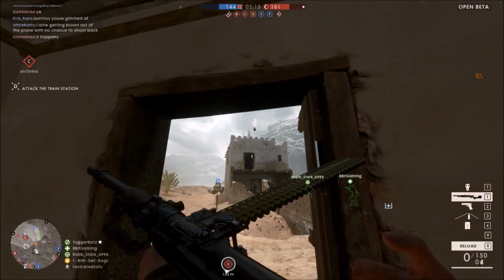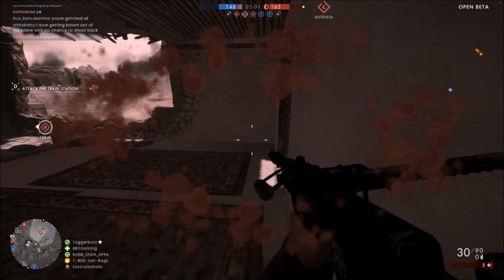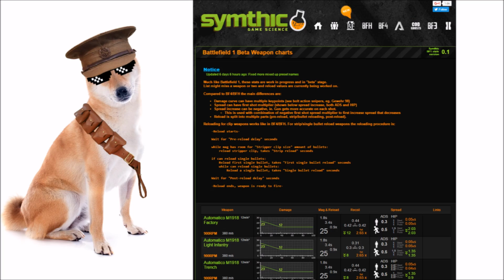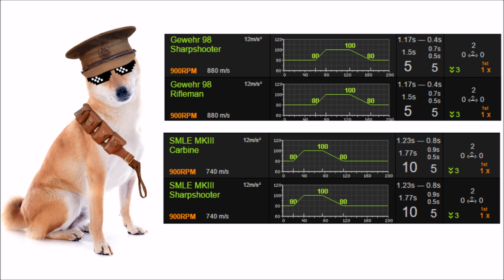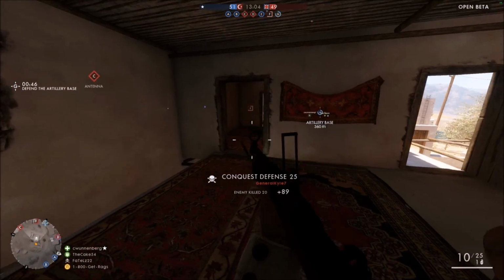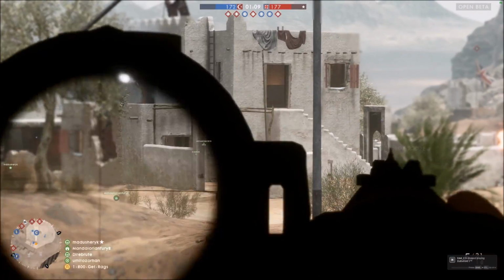Battlefield 1 Beta Thoughts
My "short" thoughts on the Battlefield 1 Beta.

Let the bitching commence.